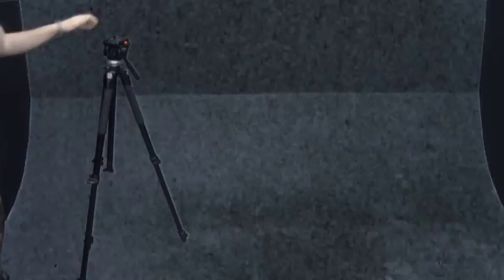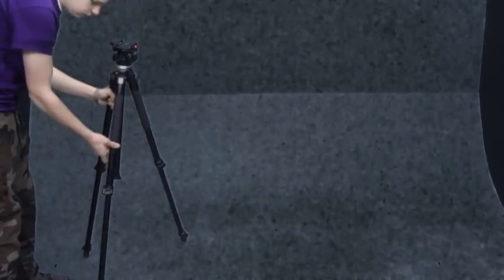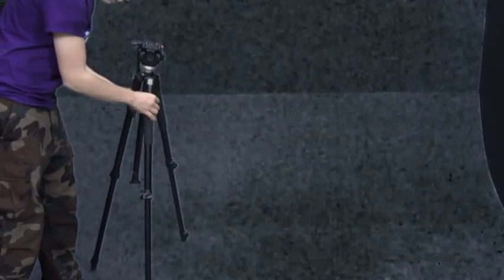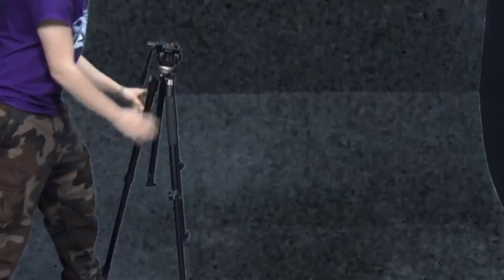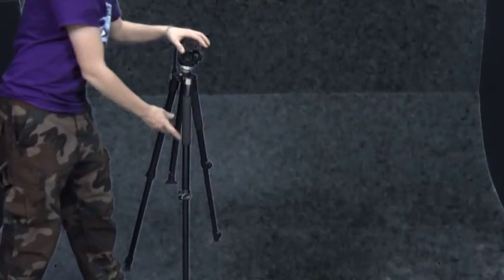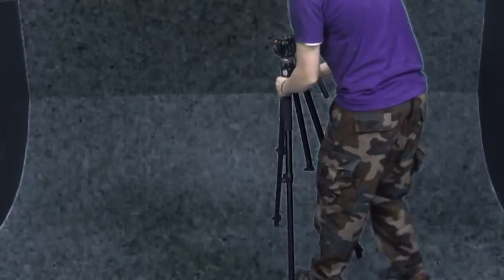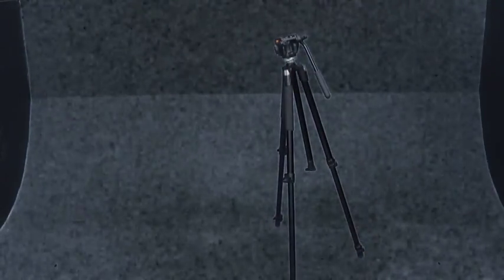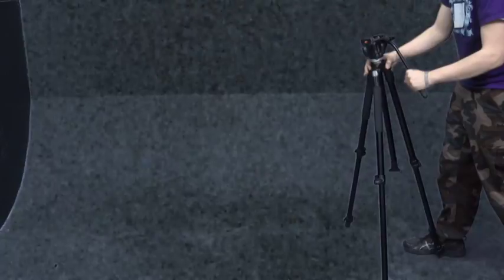stop motion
This video is about stop motion